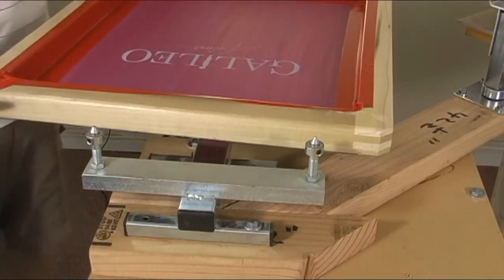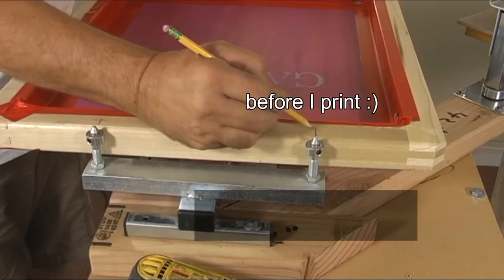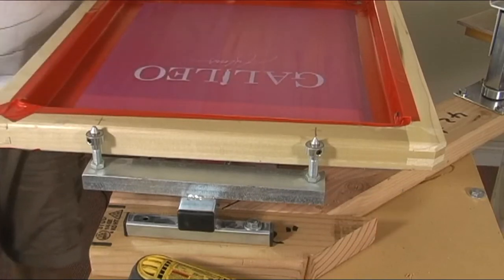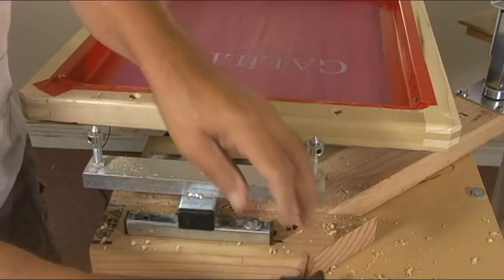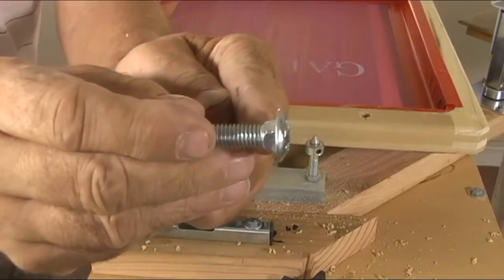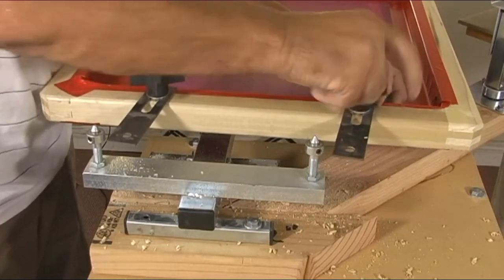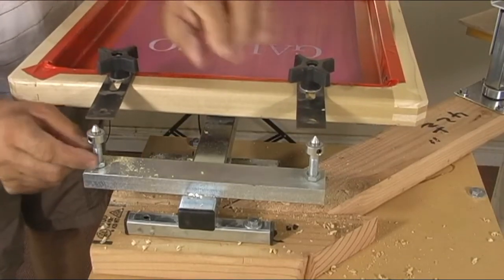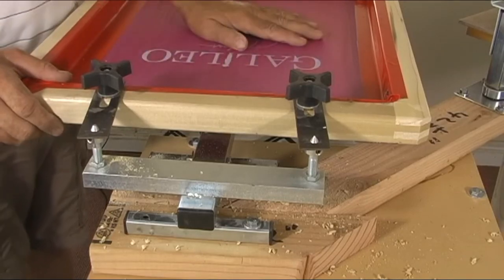How to install Registration brackets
This is a short video on how to install the registration brackets on a silk screen wood or aluminum for the blue diamond printer . for more info on how to silkscreen t-shirts or build a silkscreen shop go